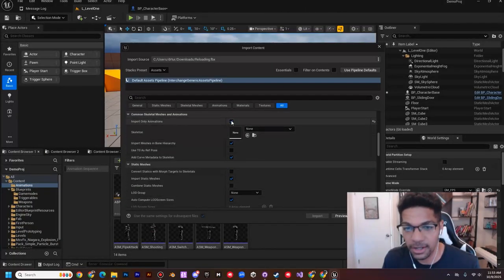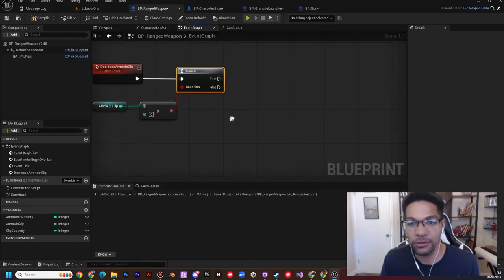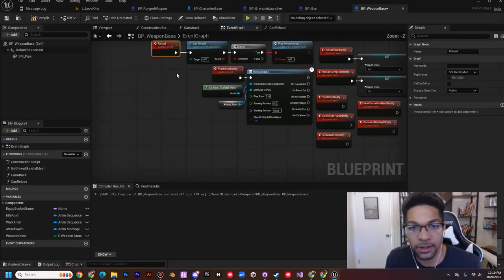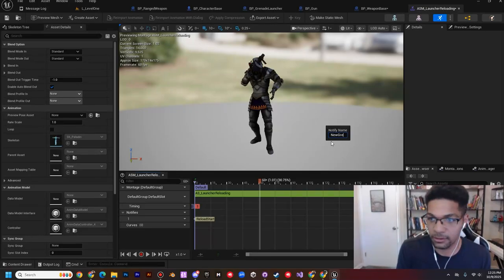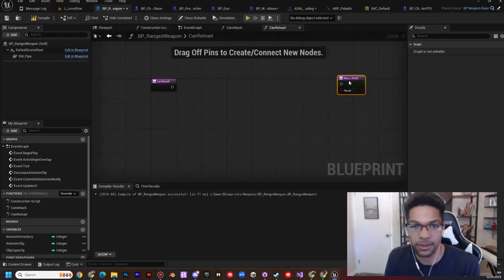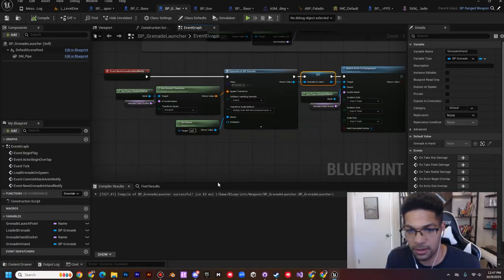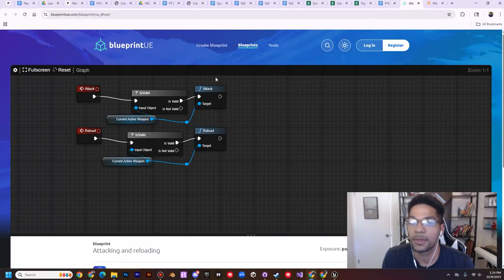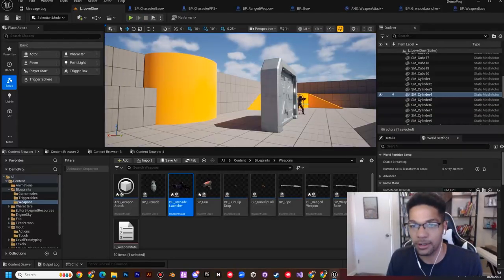UE5: Reloading Lesson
The full reloading section at the end of the Making Weapons lesson